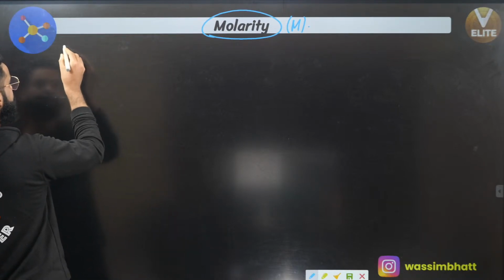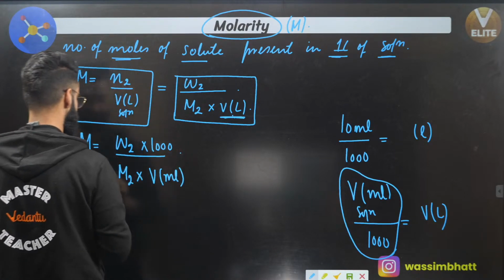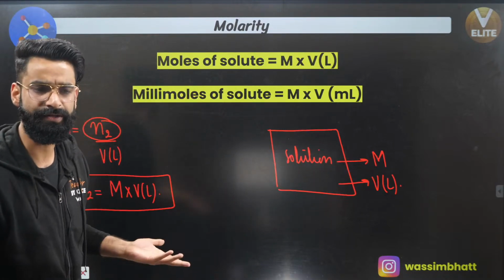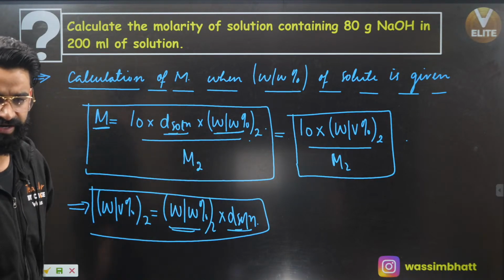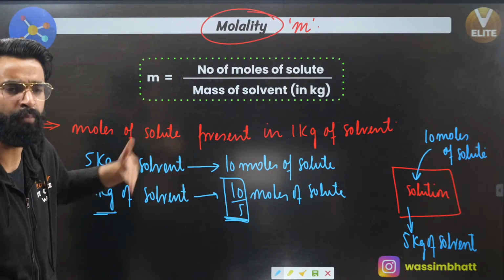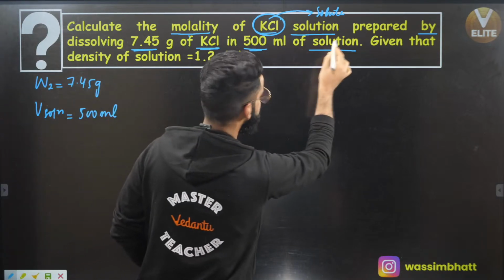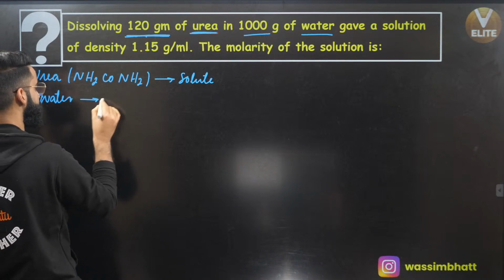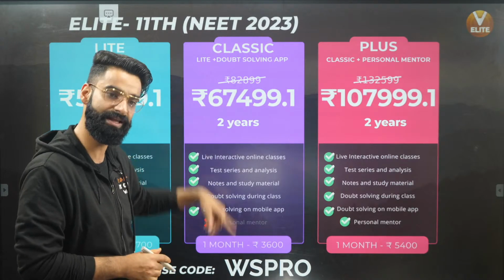10th Moving To 11th | Some Basic Concepts of Chemistry - 11 | Concentration Terms (Part-2) | Vedantu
This is a very special session for 10th moving to 11th students. In this Online Class let us learn Some Basic Concepts of Chemistry: Concentration Terms which is very important to know for students who are moving from class 10 to 11. Worried about how to learn Some Basic Concepts of Chemistry? Then you are in right place. Learn All About Concentration Terms in a way never done before and master chemistry for 11th. Are you 10th moving to 11th student? Then it is important to learn some basic concepts of chemistry to understand class 11 chemistry concepts well.

Chemistry is the study of matter and the changes it can undergo. So before going into class 11 topics it is important to be thorough with Some Basic Concepts of Chemistry. Learn about Concentration Terms in this video.
About Vedantu NEET Elite Channel: This Channel Focuses on delivering free quality lectures for students to grasp concepts thoroughly to Crack NEET Exam. All Biology, Chemistry, and  Physics Lectures in this channel are purely taught in the English Language. This Channel is also guidance for your Class 11 & 12 CBSE Board.

Online tutoring by Vedantu allows students to learn from their house, which saves their time and energy that can be invested in learning.

I hope you enjoyed this Video on 10th Moving To 11th | Some Basic Concepts of Chemistry- 10 | Concentration Terms - ll.